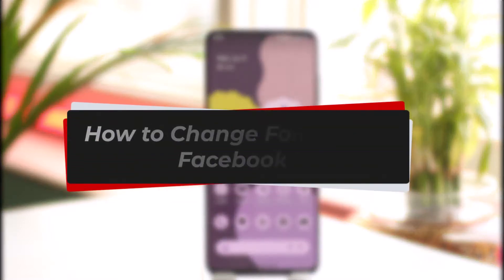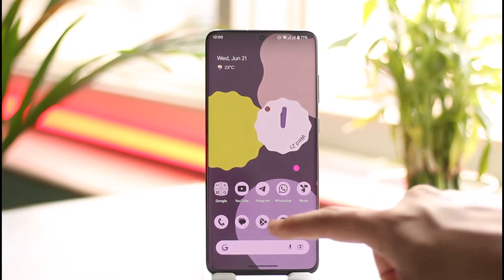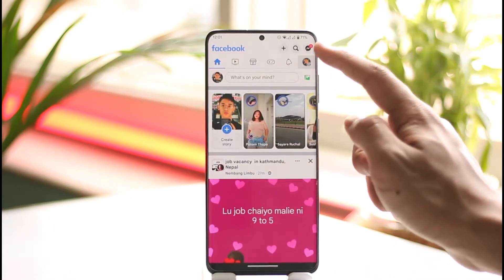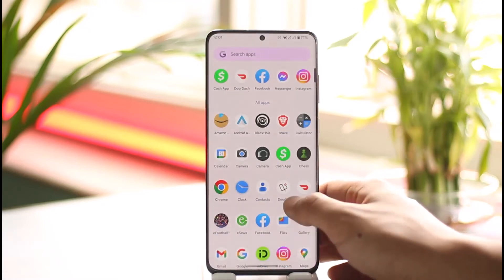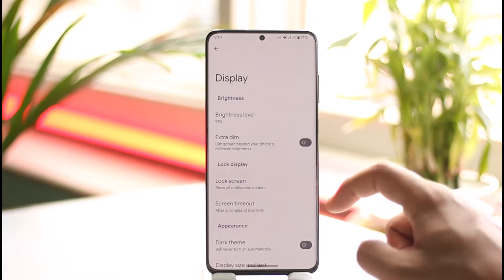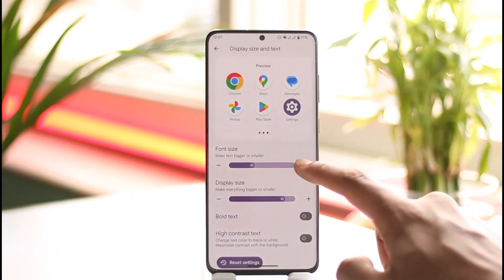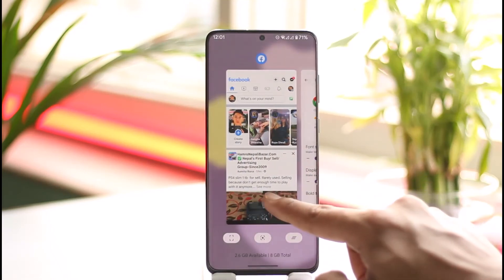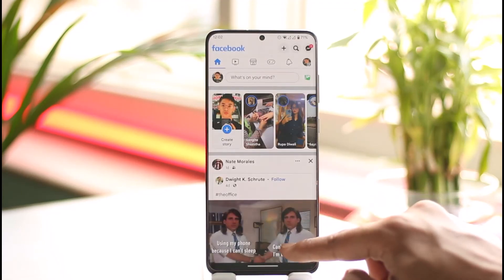How to Change Font Size in Facebook !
In this tutorial video, I am simply going to show you how you can change your font size on Facebook.

~Chapters:
0:00 Introduction
0:11 Limitations
0:26 Change Font Size
1:15 Conclusion